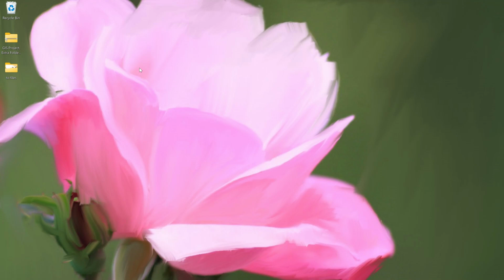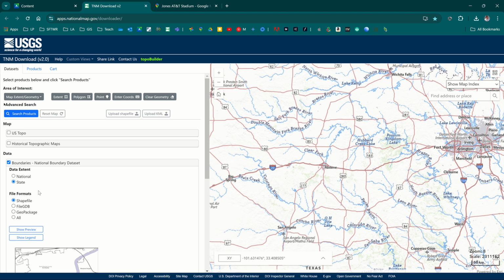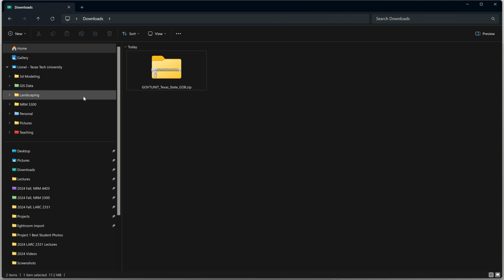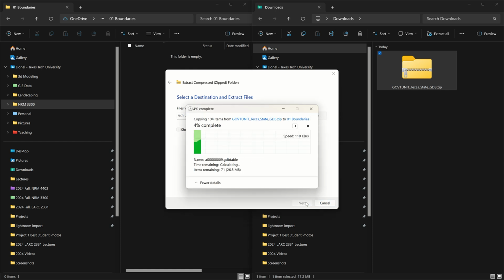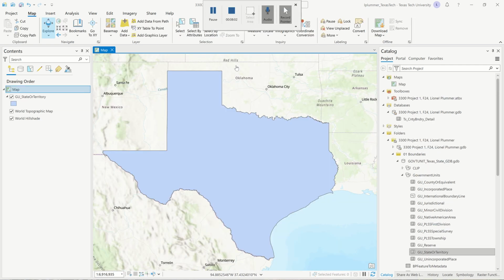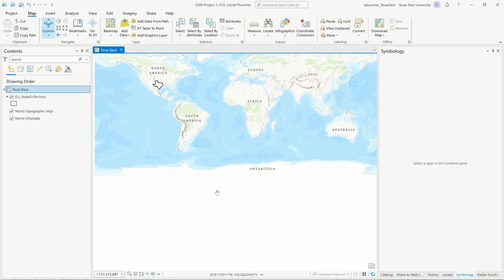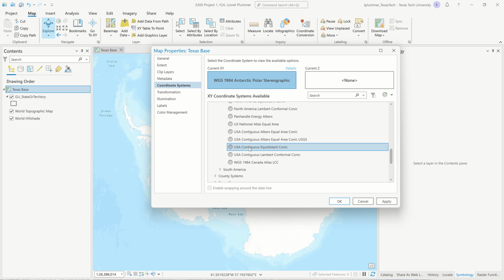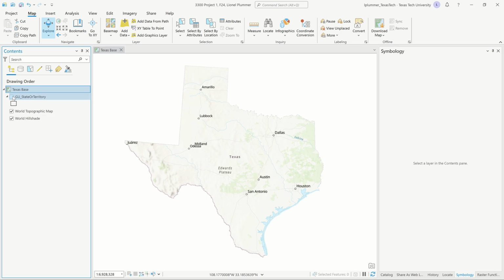ArcGIS Pro, NRM 3300, F24, Mini Section 3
Retrieving and adding our Area of Interest boundaries
Understanding and setting our projection
Clipping our map to our AOI